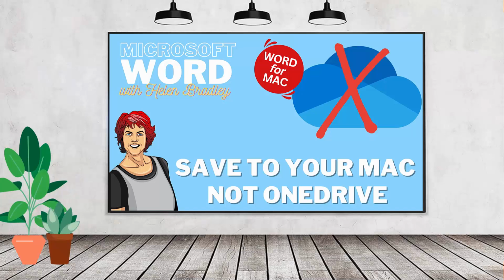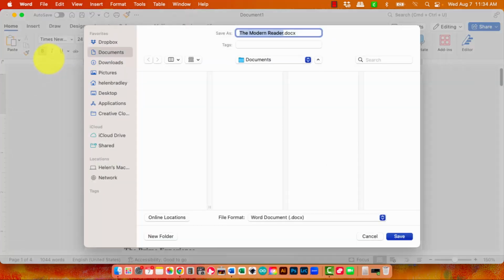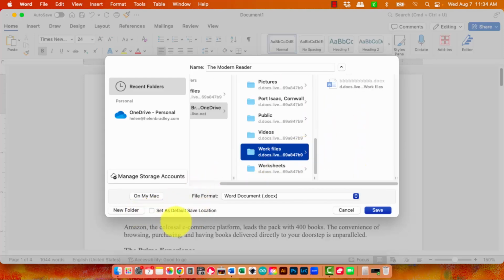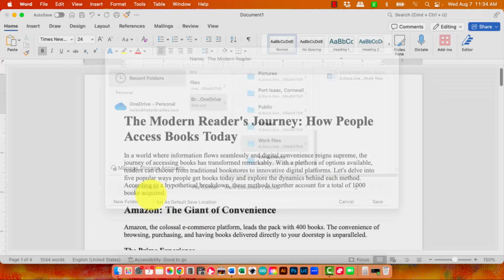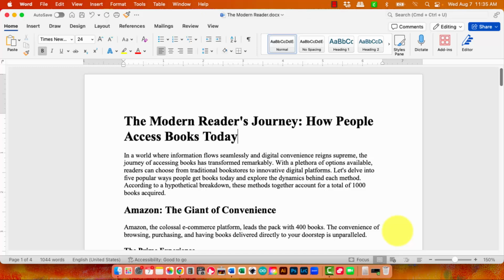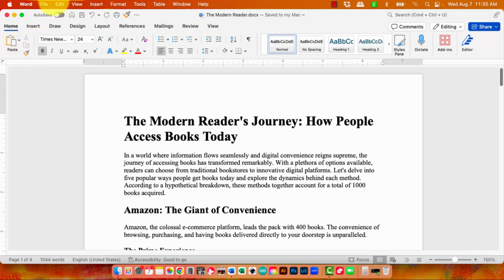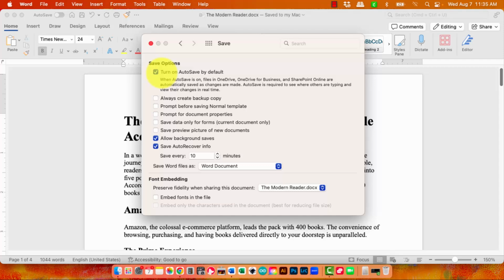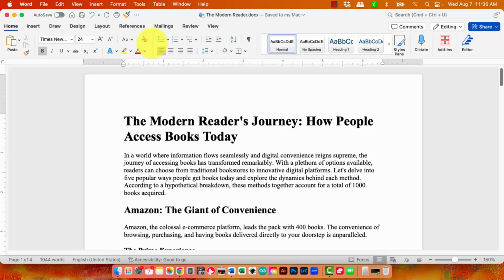Word Mac: Save To Local Computer not OneDrive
Word on the Mac operates differently to Word on the PC. Here is how to give yourself the best chance to be able to save your Word files, by default, to your local drive and not to OneDrive on your Mac. This isn't a perfect solution but it will work for most people.